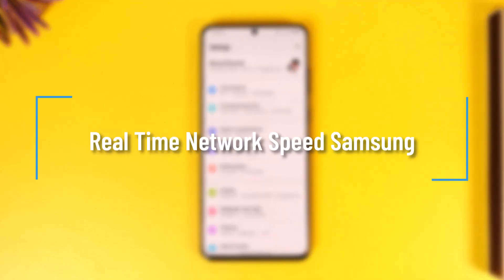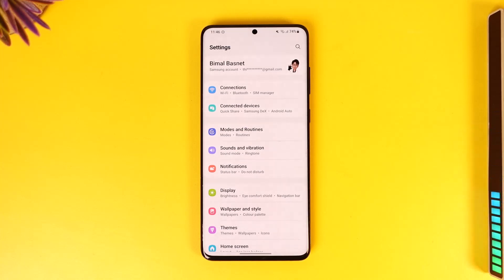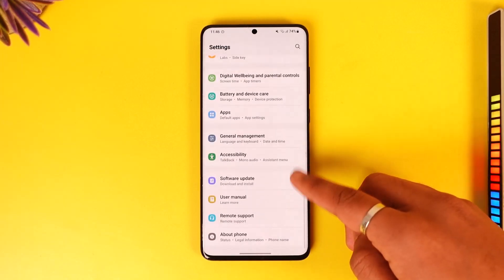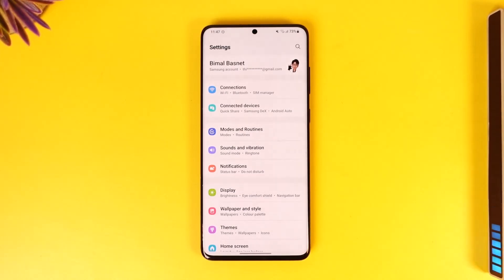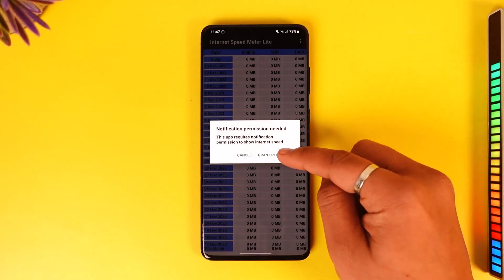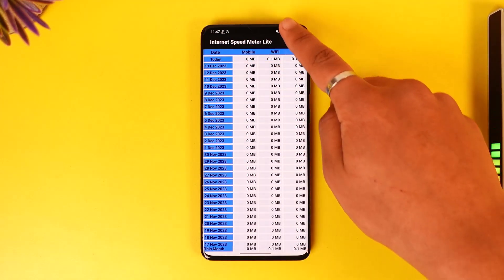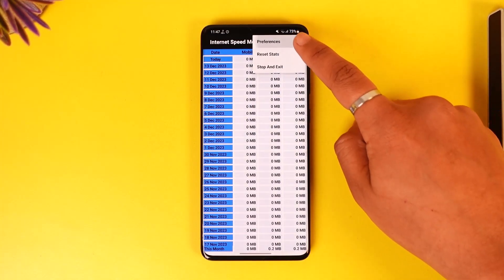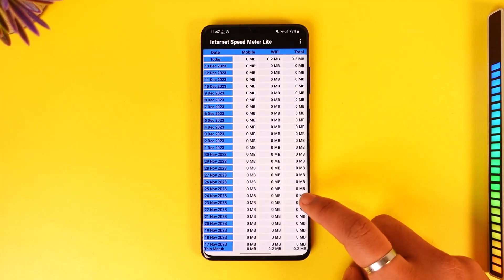Real Time Network Speed Samsung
In this tutorial video, I will quickly guide you on how you can show real-time network speed in Samsung. So, make sure to watch this video till the end. We try to be responsive to as many questions as possible.

► Chapters:
0:00 Introduction
0:13 Real-Time Network Speed Samsung
1:22 Conclusion